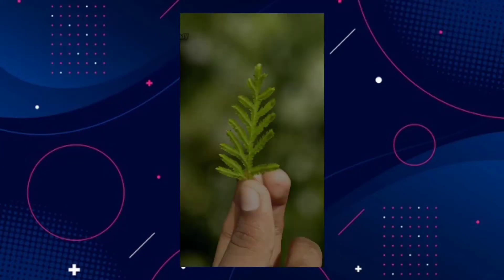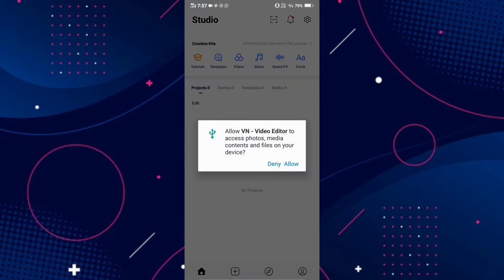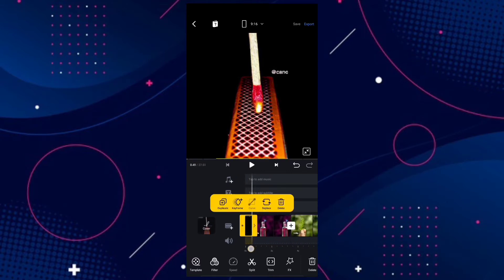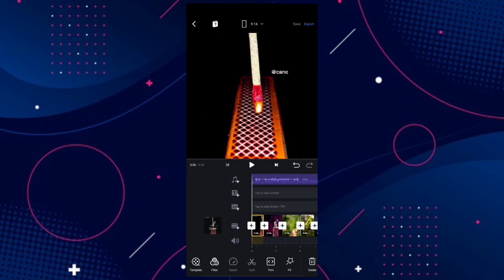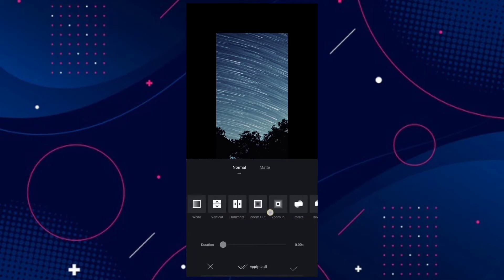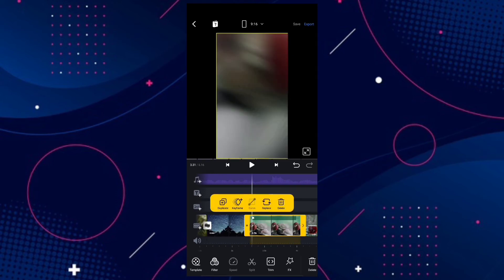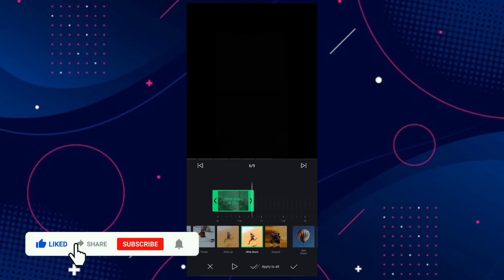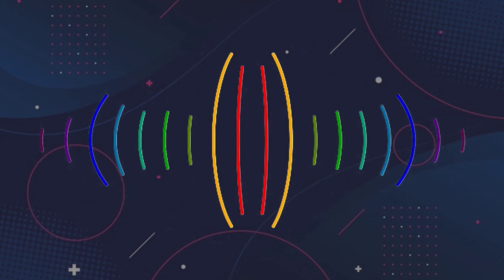Vn Video Editor Tutorial | അടിപൊളി editing app| Malayalam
Photo/Video Shake Effect Status Editing || VN Tutorial || Malayalam

I hope you like and enjoy this video. I hope you can do the tutorial at home. Thank you 'if you like. giving the button I like!.

Thank U soo much For Watching my Video lam PV

Vn video editor full tutorial hindi
How to use vn video editor in hindi
How to edit video in vn app in hindi
Vn video editor slow motion tutorial
Vn video editor slow motion kaise kare
Vn video editor kaise use kare
Vn video editor kaise karte hain
Vn video editor shake effect kaise banaye kare
Vn video editor shake effect in android
Vn app se editing kaise kare
Vn app tutorial for beginners shake effect
How to edit in vn app shake effect
Vn app se video edit kaise kare
Professional video editing in vn app
Vn app New video editing tutorial

How To Edit Video In Vn Video Editor Android Ios Hindi | Vn App Se Video Editing Kaise Kare | Vn App